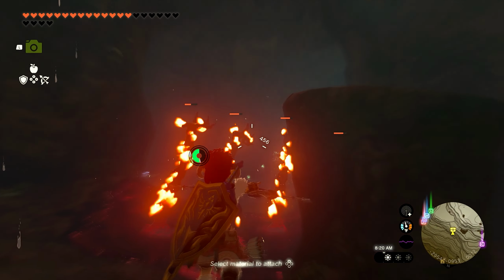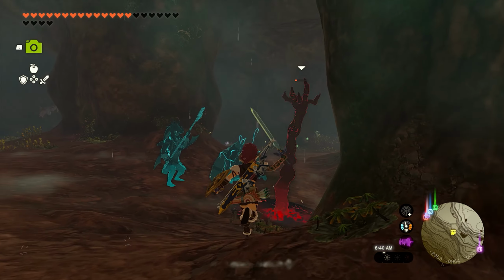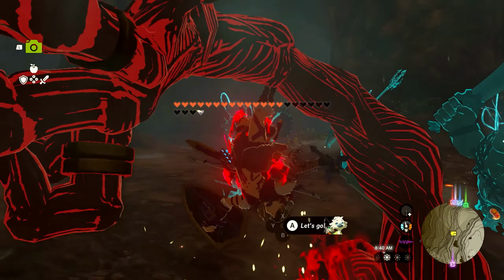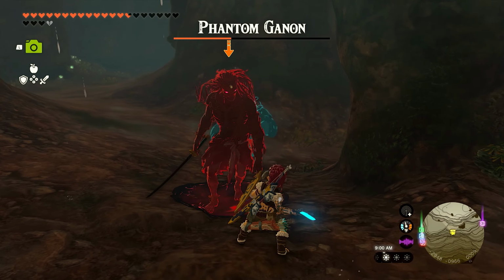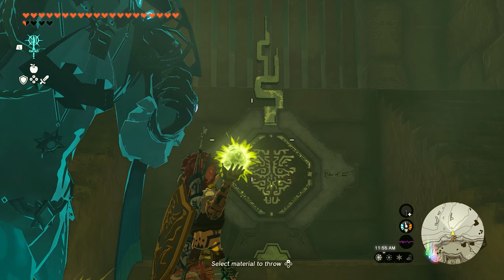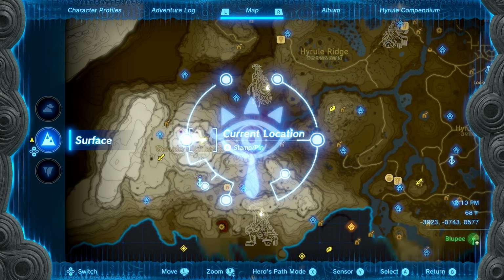Tears of the Kingdom pt 227 - The Might of The Zonai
I think this might explain why Rauru was as revered as he was.

This will be a 100% walkthrough of Legend of Zelda: Tears of the Kingdom, but there are a few caveats to what I'll consider 100%. I'll be completing all Shrines and Lightroot locations, Collecting all armor in the game, and a large majority of some other collectibles we'll see throughout the adventure.
I'll be attempting to complete all side quests, but there is one that is too tall of an ask with no reward for completing it.
I will not be collecting all Korok Seeds. With there being 1,000 in the game this is too much for me to attempt to finish in a timely manner. I'll state my reason for not doing as much throughout the adventure, possibly even repeating myself at times on the matter.

Very much in the same style as my Breath of the Wild playthrough, I will be attempting to record and upload as much of this game as quickly as possible. As such I may not get to comments or question in a timely manner, but you can still ask them and I will do my best to follow up on them.
This section is for time stamps I feel are noteworthy for exploration:
0:00 Hi! I'm a buffer before any important things happen!
8:18 Finding the Phantom Armor
13:12 Back to Exploration
19:15 Dragon's Tear
Thumbnail art done by  @CharlesCBernardo
Keep in touch via the social media!